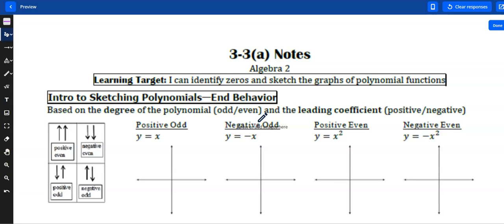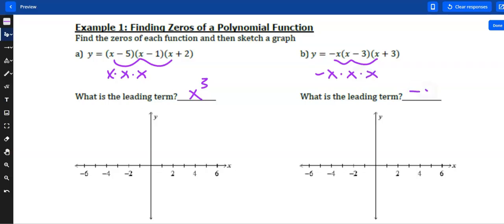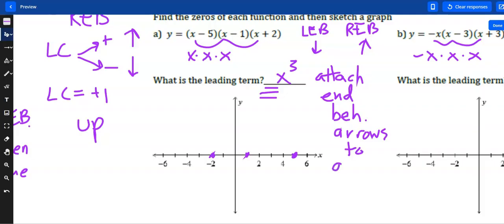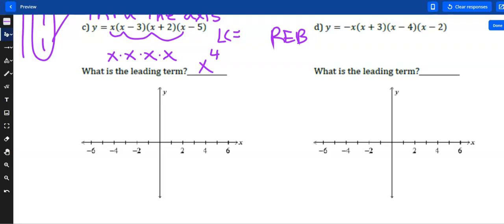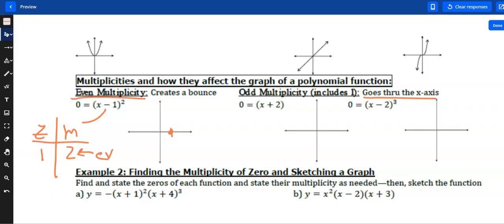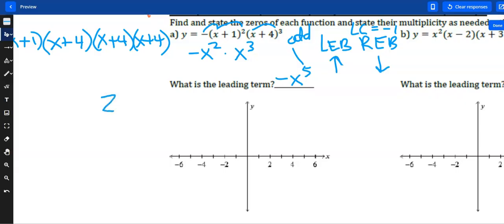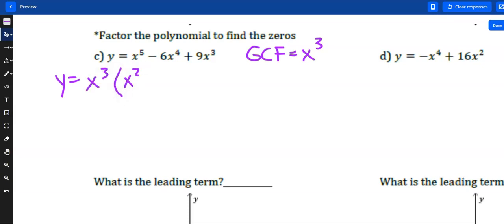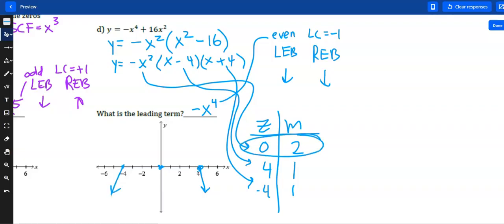Notes 3.3a - Algebra 2 Stailey